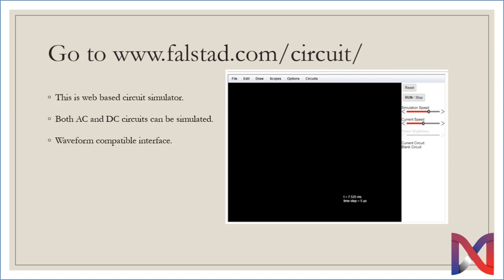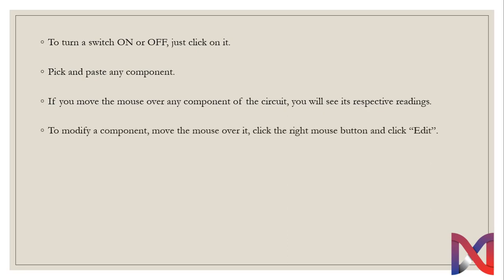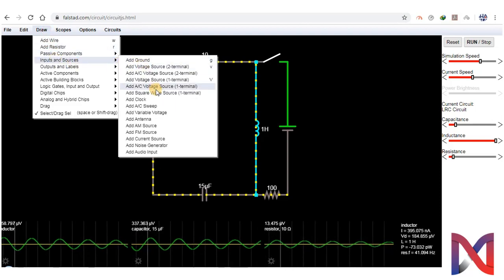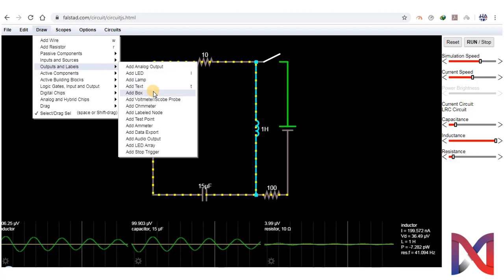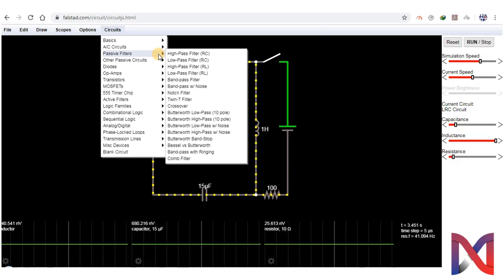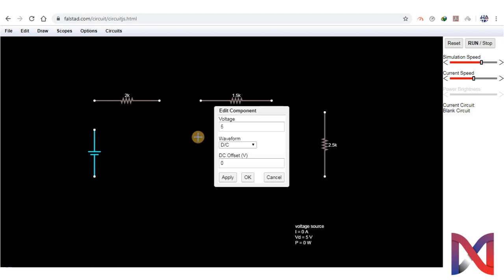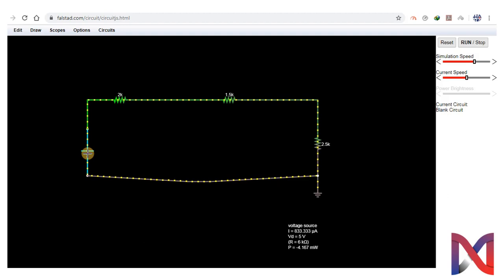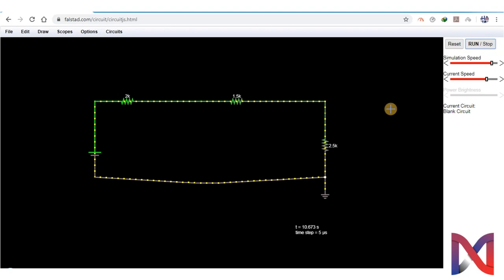Basic Electrical Engineering Lab | Lecture 04 | Introduction to Falstad | How to use Falstad?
This lecture is about how to use Falstad Simulator and simulate basic electronic circuits.

1-Falstad is web based electronic circuit simulator, very easy to use, able to simulate both AC/DC circuits.
2- Large Circuits library for sample simulated circuits regarding Basic Concepts of Electronics.